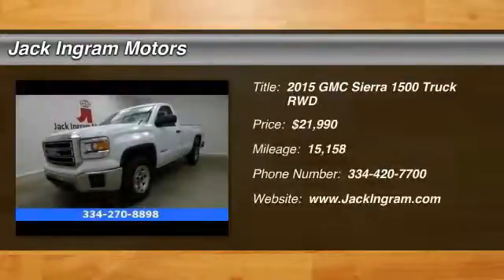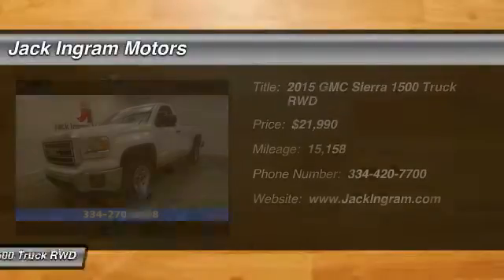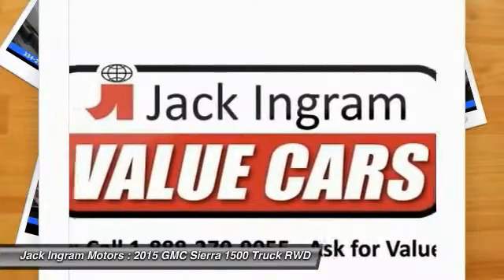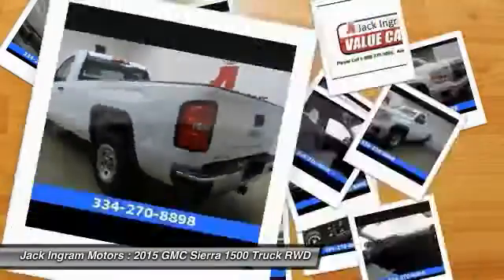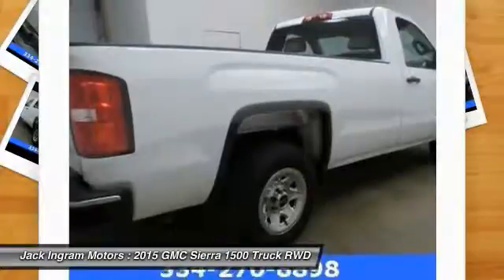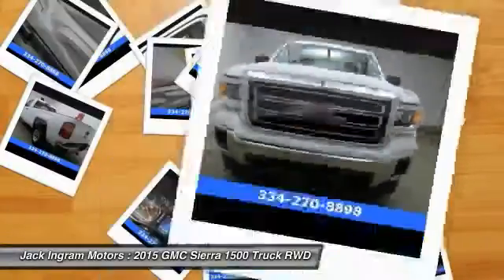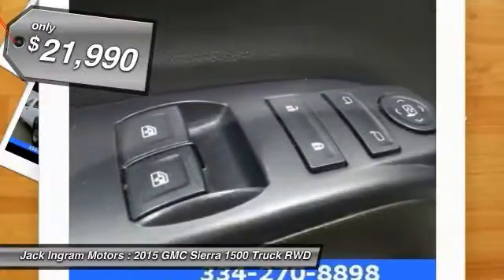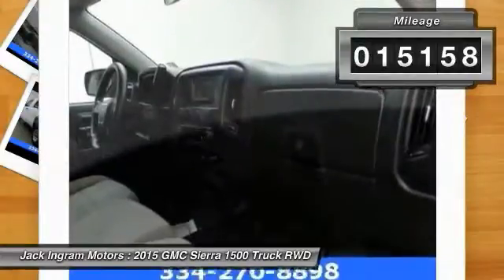2015 GMC Sierra 1500 Montgomery AL 29874A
2015 GMC Sierra 1500 Base

227 Eastern Blvd.

Carfax One-Owner. 6-Speed Automatic Electronic with Overdrive, Dark Ash/Jet Black Cloth.brbrAwards:brbr  * KBB.com Brand Image Awards